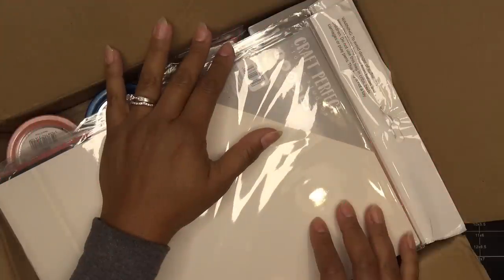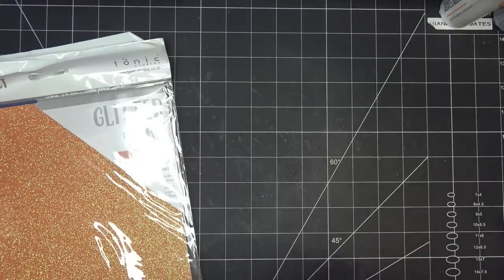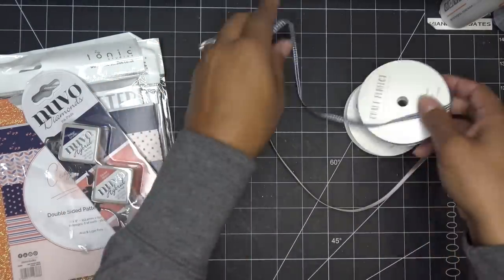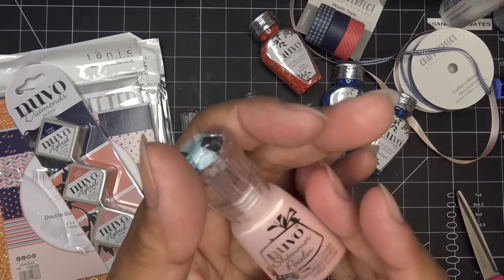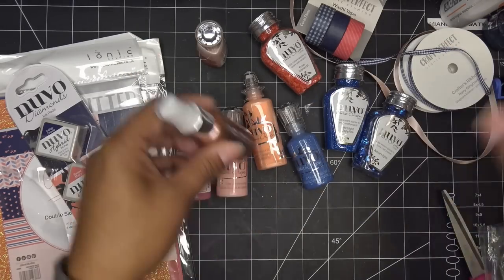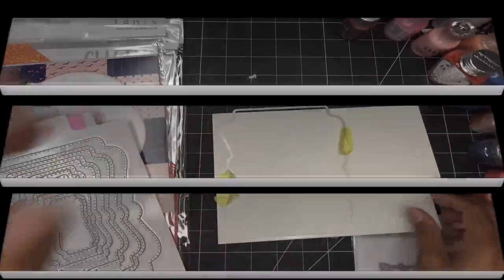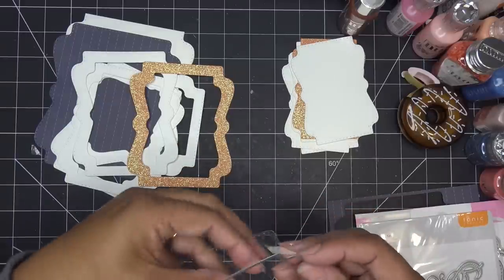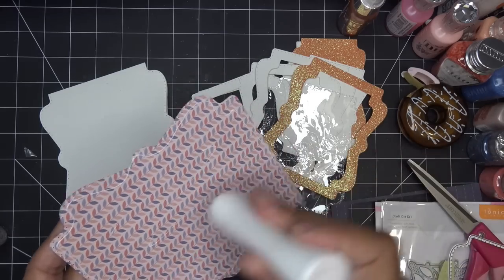Tonic Studios New Color Trend Launch! "Coral Skies" Unboxing & Shaker Card Tutorial!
My Memory Book Base Creator Die Set: Currently Unavailable

Mailing Address:
Vianney Luna
United States